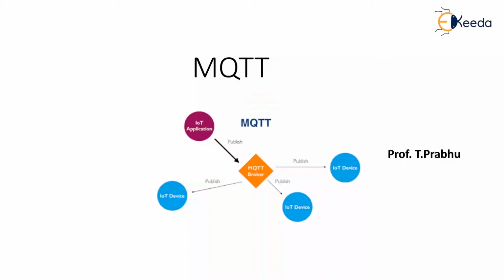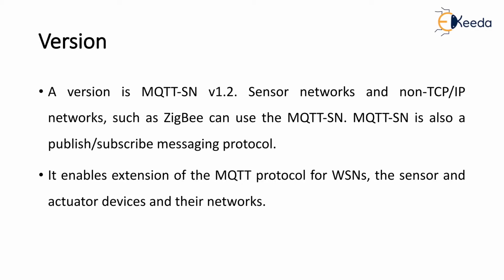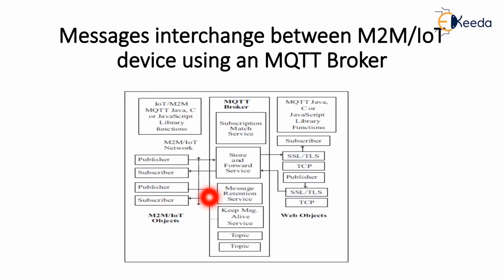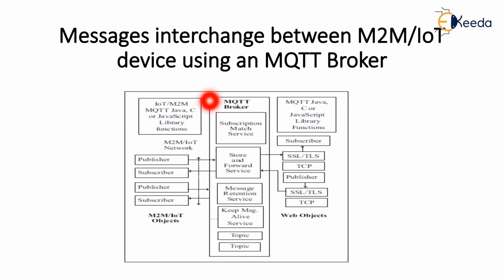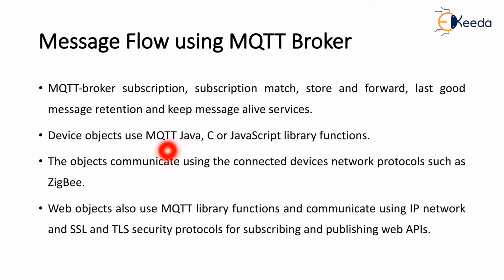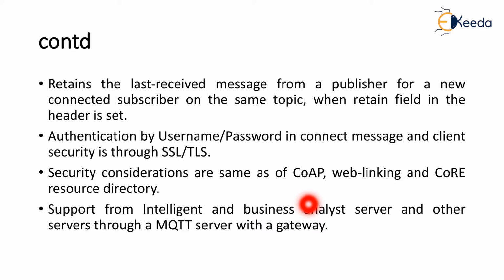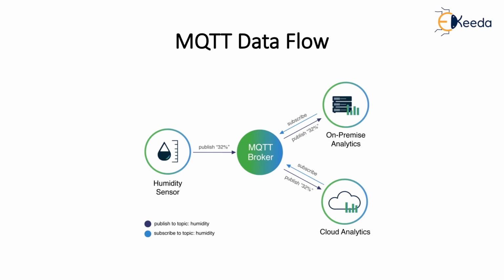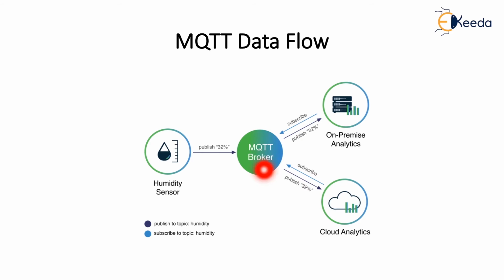MQTT | Network and Communication Aspects | Internet of Things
Explore the pivotal role of MQTT in IoT's Network and Communication Aspects with this comprehensive guide! Dive into the fundamentals of MQTT, unraveling its significance in enabling seamless data exchange among IoT devices. Discover how MQTT optimizes communication efficiency, ensuring swift data transmission, and enhancing IoT network scalability. Uncover the core concepts, protocols, and practical applications of MQTT, empowering you to leverage its capabilities effectively. Whether you're a beginner or looking to deepen your understanding, this video equips you with insights into MQTT's vital role in shaping the Internet of Things landscape. Join us to demystify MQTT and elevate your IoT knowledge!

Happy Learning.